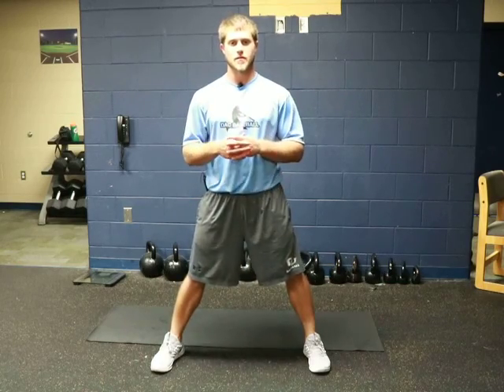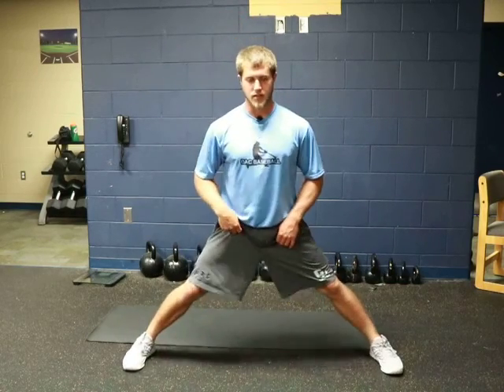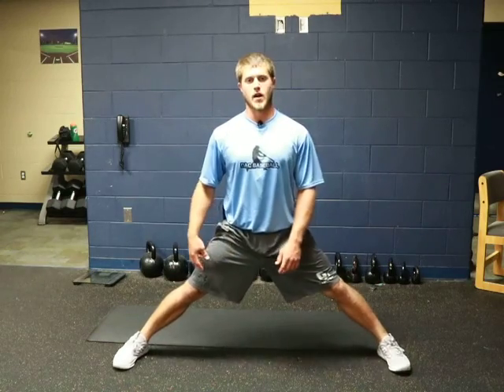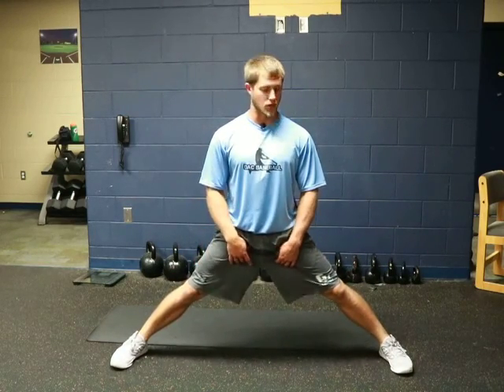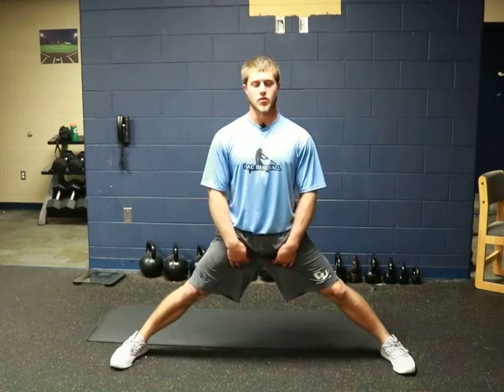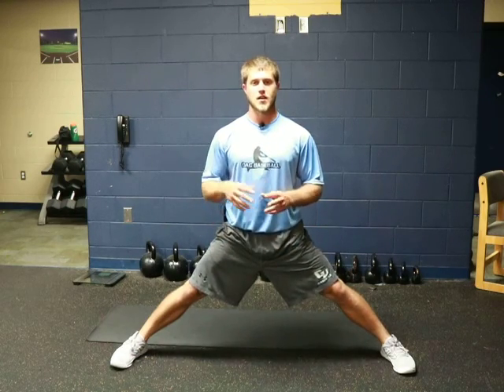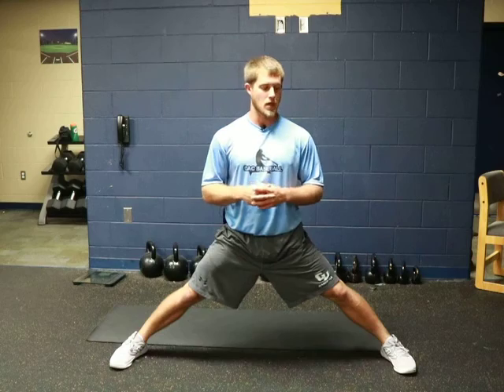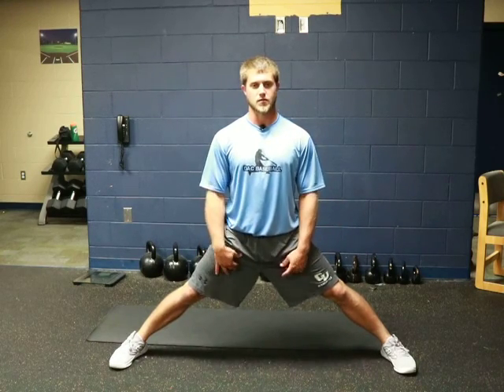DAC Baseball - Exercise - Splits Groin Mobilization